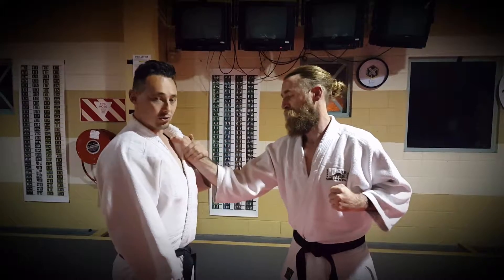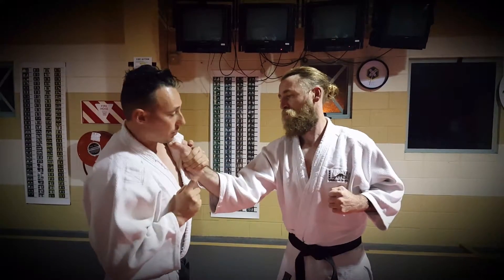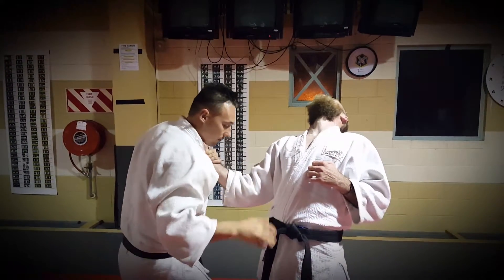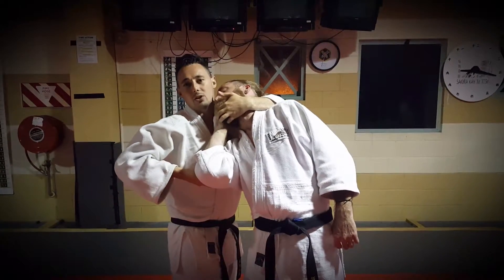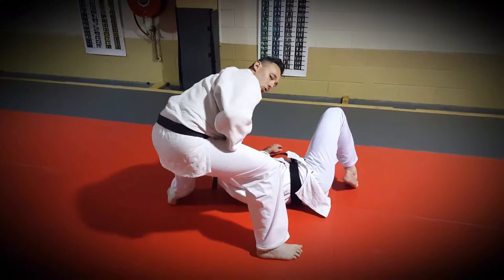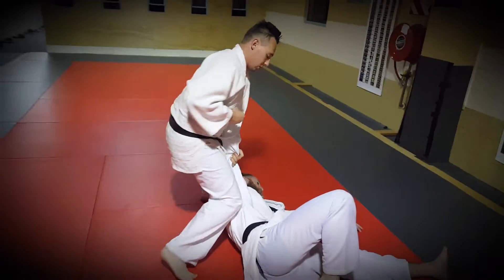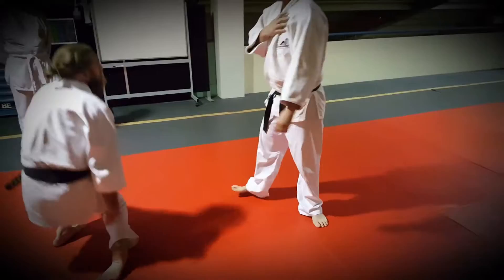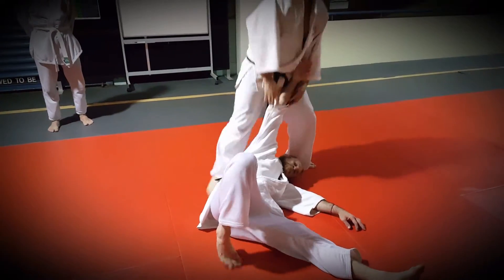Single hand grab by attacker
To manipulate the attackers body and control the out come. A strike to groin with the back of ur hand *knuckles* is another alternative but a wear the face will fall dwn fast and u can have a head injure frm your own doing.